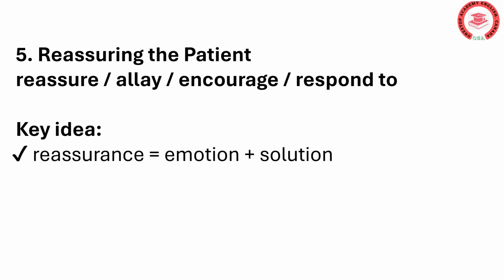Say THESE Words in the OET Speaking Test | High-Scoring Role Play Phrases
Want to sound professional, confident, and natural in the OET Speaking test? In this lesson, you’ll learn the EXACT phrases to use for every role-play task.

We cover:
✔ Requesting information
✔ Checking understanding
✔ Explaining and advising
✔ Reassuring patients
✔ Persuading patients professionally
✔ Responding to concerns and emotions
✔ Suggesting next steps naturally

These are the communication phrases OET examiners expect healthcare professionals to use during the speaking test.

Whether you're a doctor, nurse, pharmacist, dentist, or another healthcare professional, this video will help you improve your fluency, confidence, and patient-centered communication.

💬 Practice Question:
Which part of the OET Speaking test is hardest for you:
Reassuring patients?
Explaining treatment?
Persuading reluctant patients?